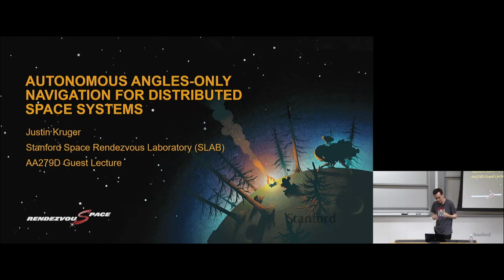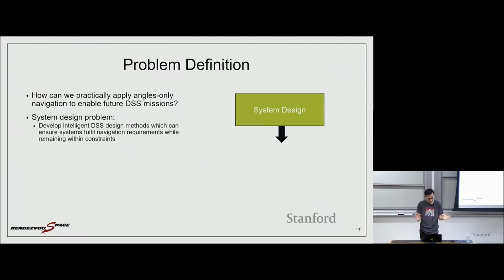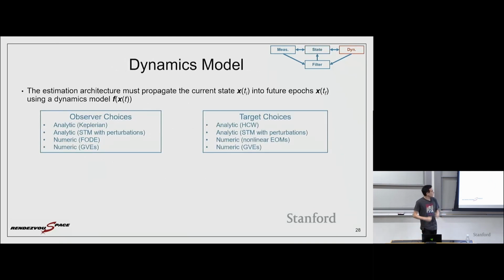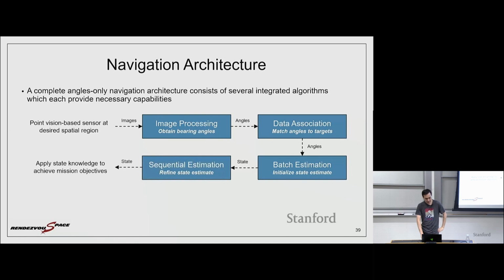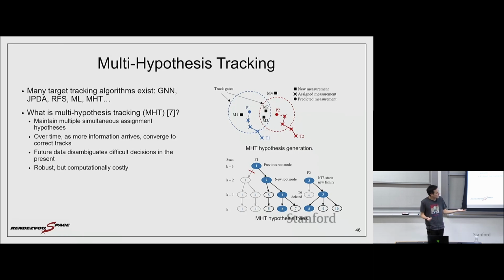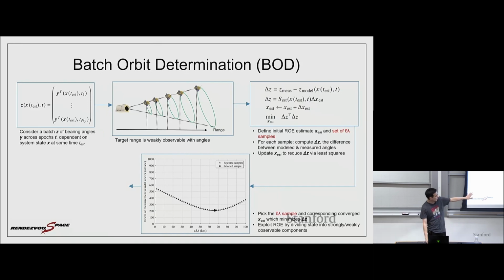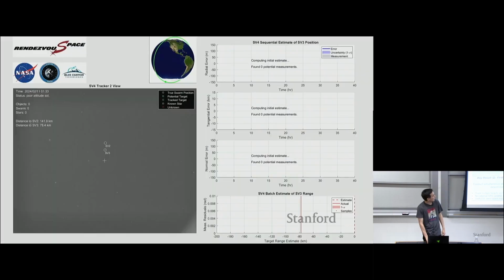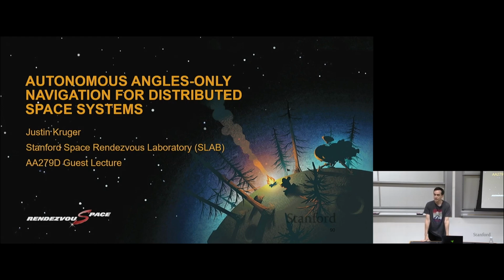Autonomous Angles-Only Navigation for Distributed Space Systems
Presentation by Justin Kruger, Stanford University, given to students in AA 279D: Dynamics, Navigation, and Control of Distributed Space Systems.

Production by Pol Francesch Huc and Stanford Center for Professional Development.